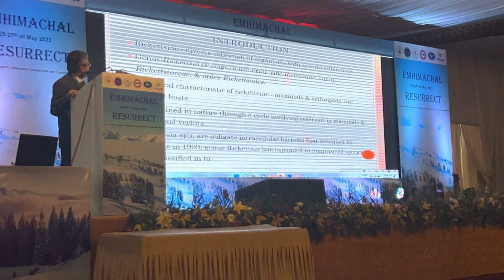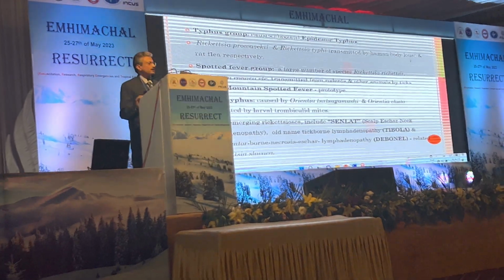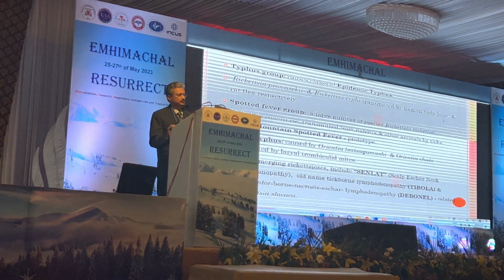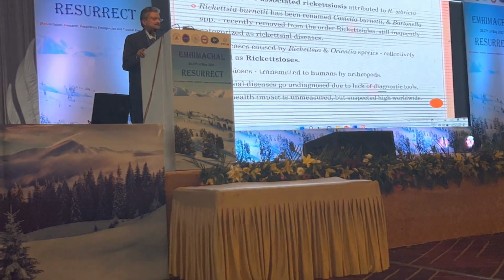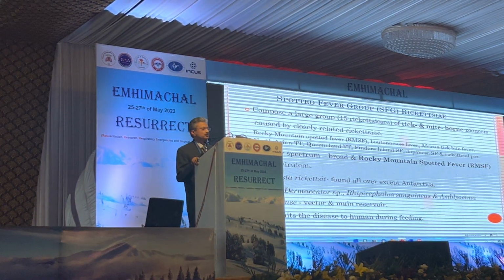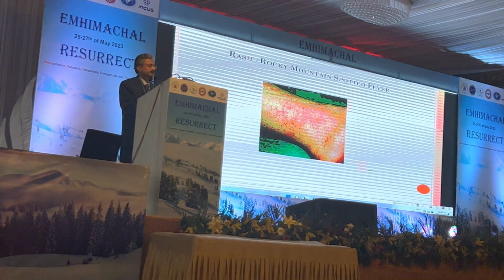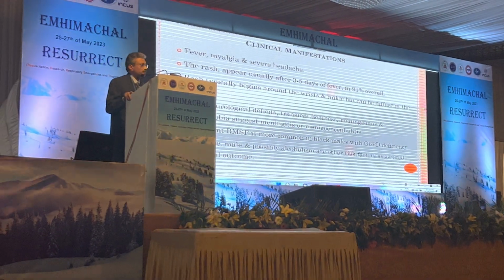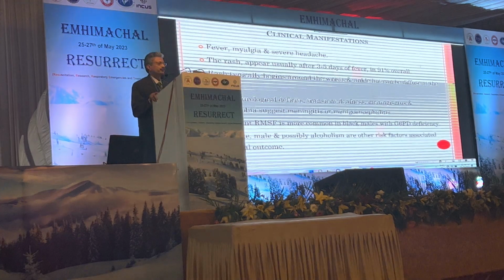EM HIMACHAlमें drसंजय महाजन से rickettsial diseases -scrub typhus&beyond विषय पर जानिए उनकी ज़ुबानी